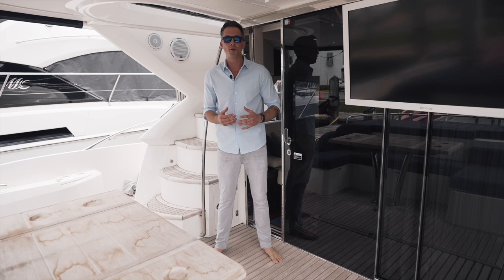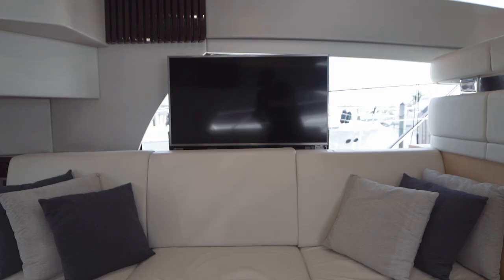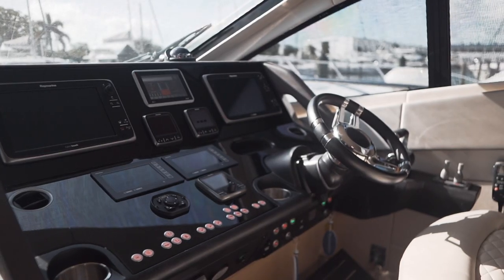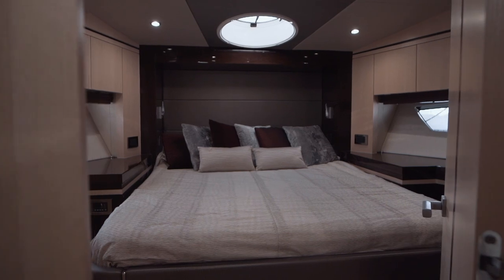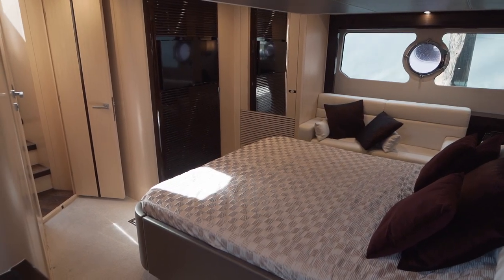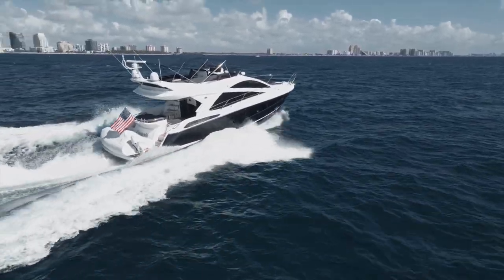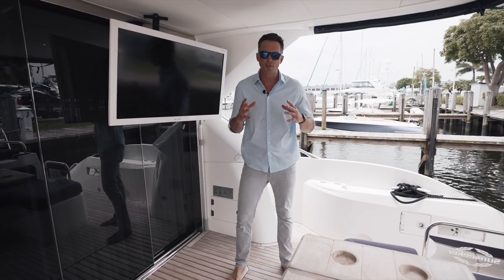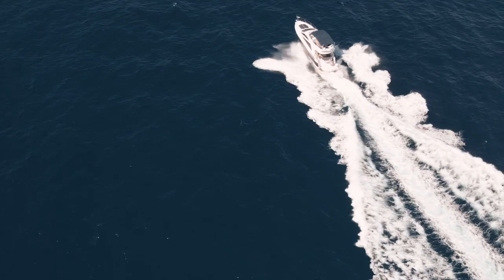55 Sunseeker Manhattan Walkthrough [CORIZON]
55 Sunseeker Manhattan 2016 [CORIZON]

Come on board this meticulously maintained 2016 Sunseeker Manhattan 55 named "Corazón". The Manhattan 55 picks up where the old Manhattan 53 left off with a number of changes to improve its looks and make the interior even more pleasurable to use.

Some of these improvements include:
-Salon sofa added to port side with pop up TV.
-Redesigned Helm.
-Upgraded Dining Table.
-Extended Flybridge.
-Flybridge helm moved from Starboard to Port.

Recent Maintenance:
-New gearbox for windlass
-New windlass motor.
-New bow thruster.
-After coolers and Heat Exchangers done in August 2020.
-New Zincs May 2021.

A 2018 Brig Eagle 380 12’6” with 50HP Honda Engine is negotiable.

Yacht Broker:
Bobby Giancola

0:00 Introduction
0:30 Salon
1:25 Main Helm
1:50 Galley
2:12 VIP Stateroom
2:47 Master Stateroom
3:11 Guest Stateroom
3:21 Flybridge + Upper Helm
4:01 Foredeck
4:10 Cockpit
4:24 Swim Platform + Crew Accommodations
4:36 Outro